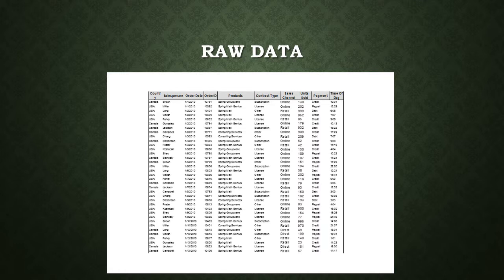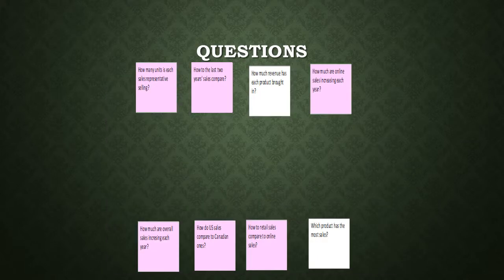The Usefulness of excel dashboards